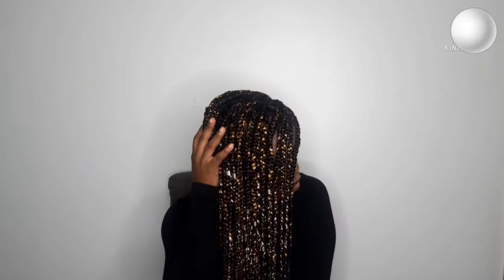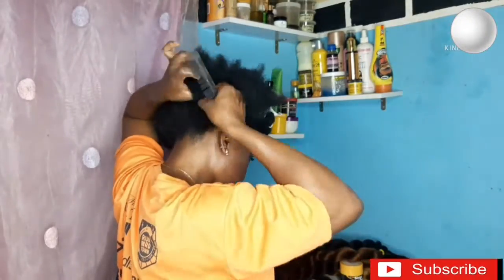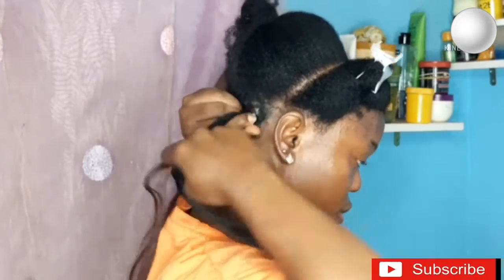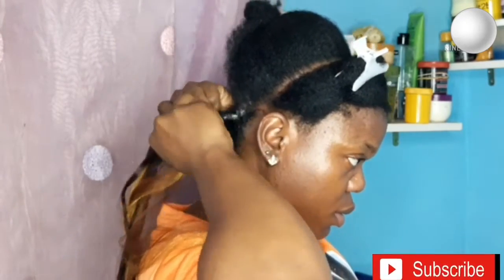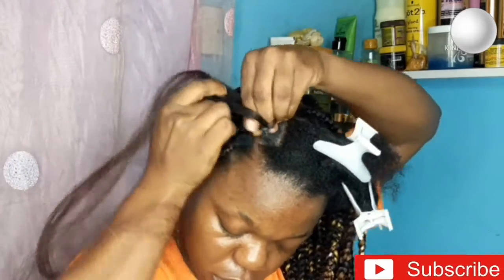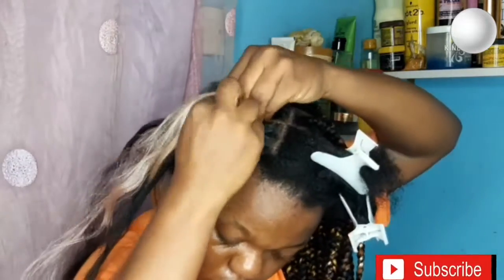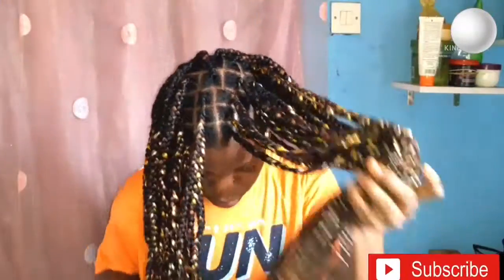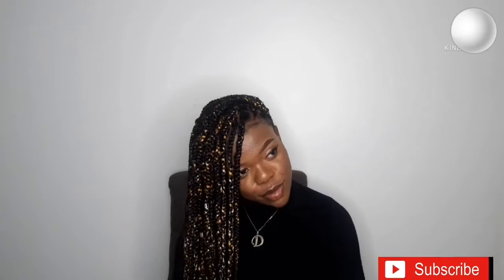Protective 4c hairstyle|| knotless braids made easy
Natural hair hair growth
Hello guys!
Today's video is on how I self made my knotless braids using different colours of leftover hair extention from different occasion.